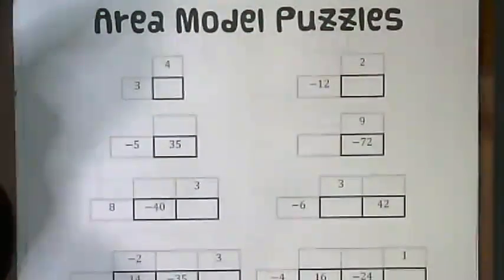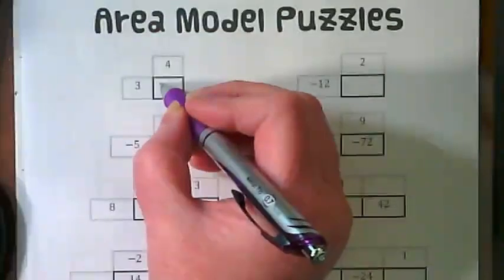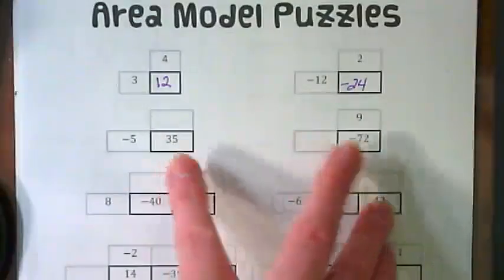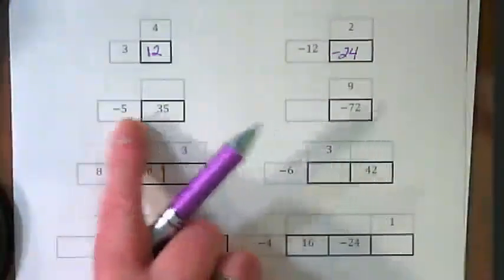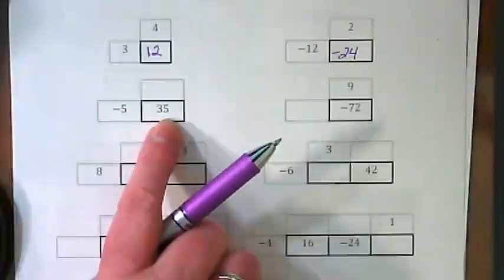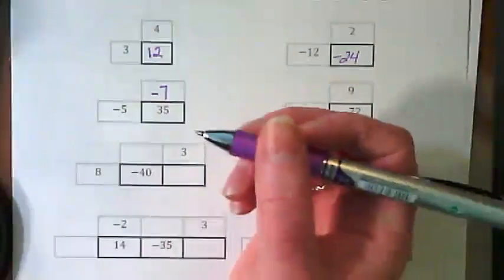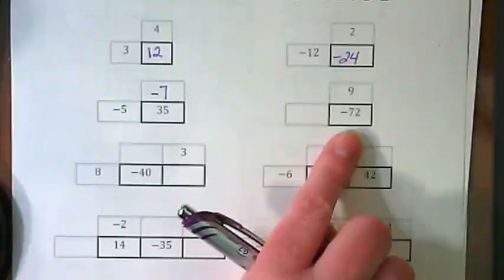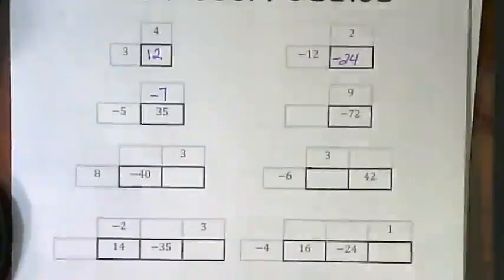Area Model Puzzles